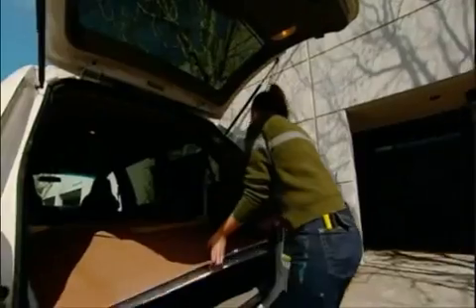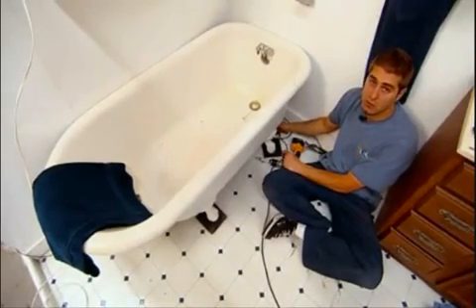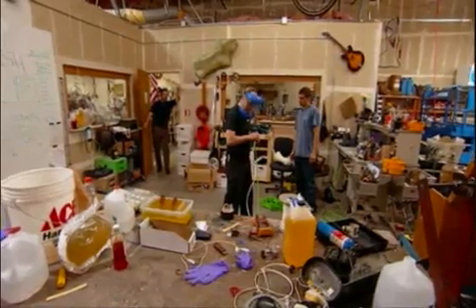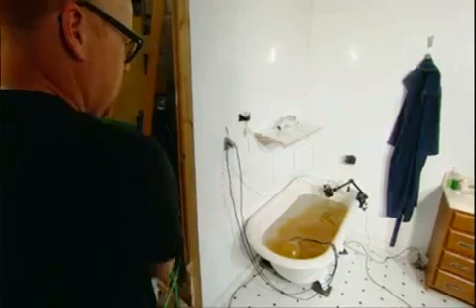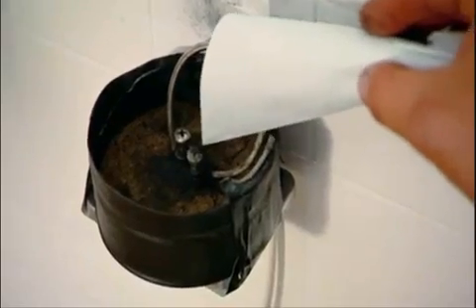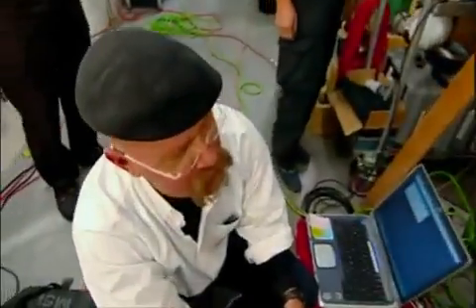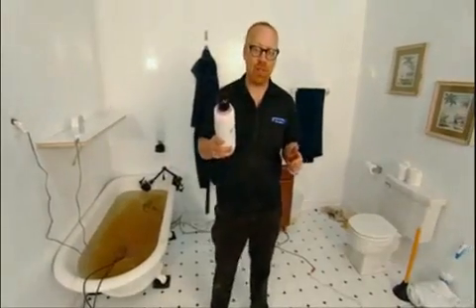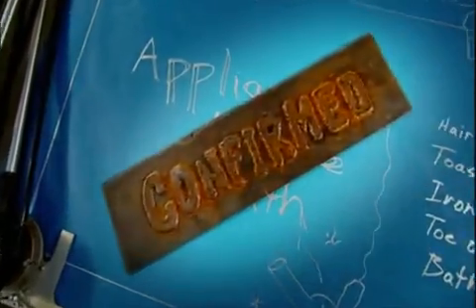Mythbusters_-_Will_appliances_in_the_bathtub_elect_(MQ)